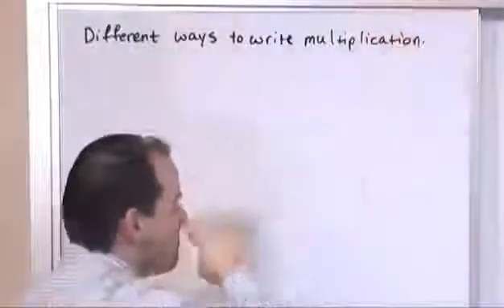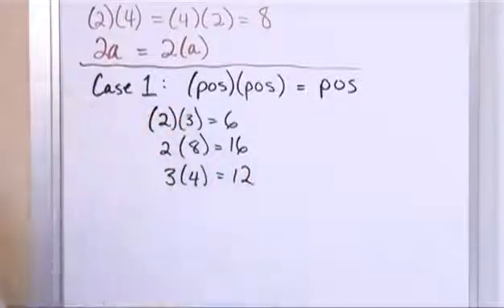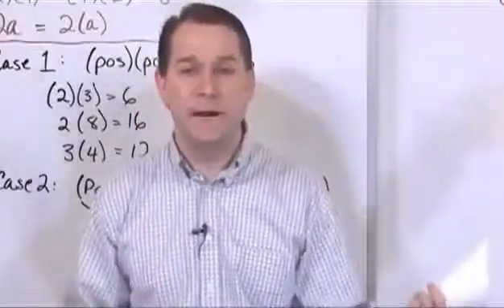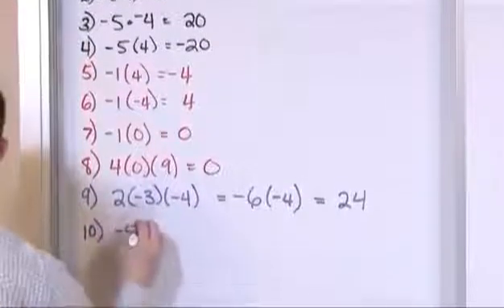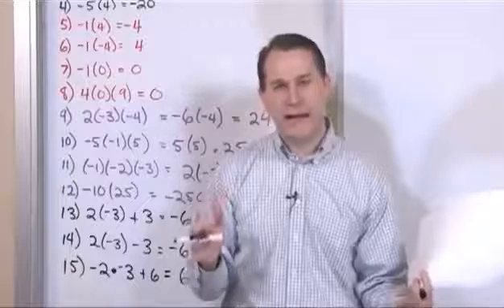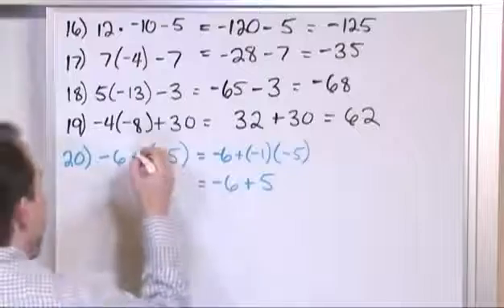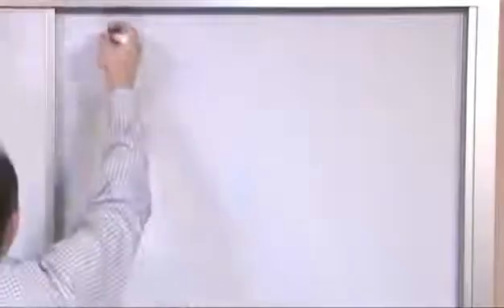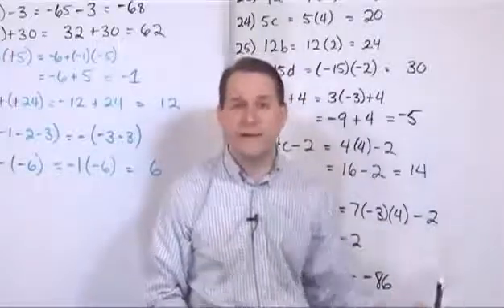Pre-Algebra Lesson 06 Multiplying Integers